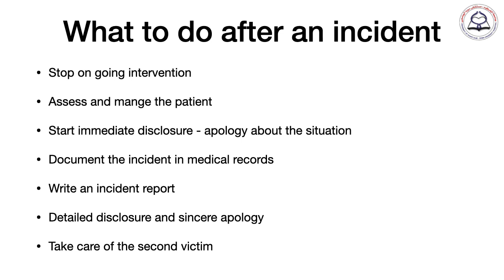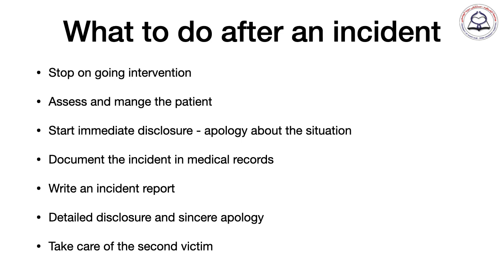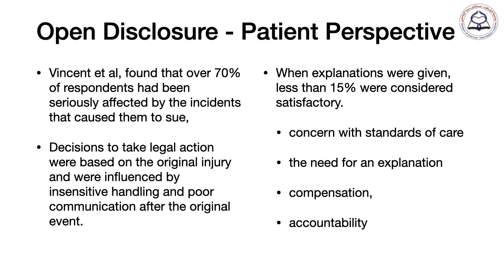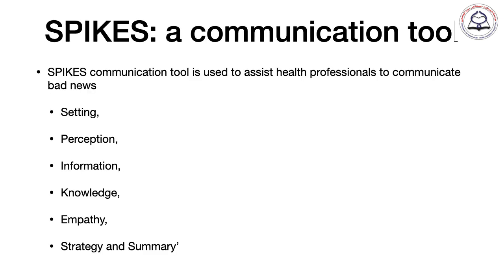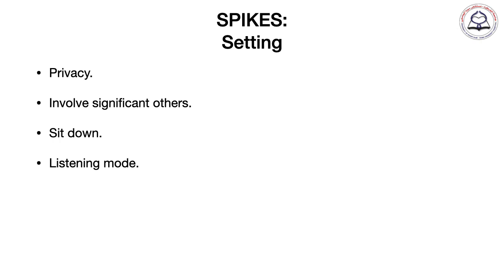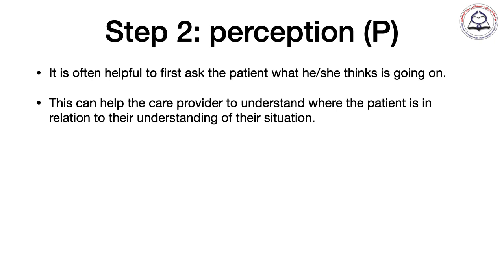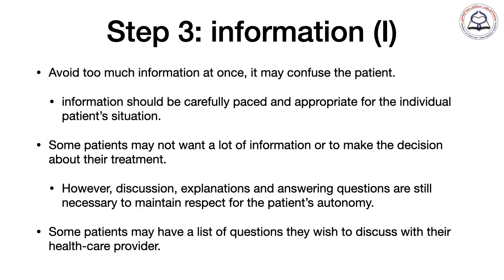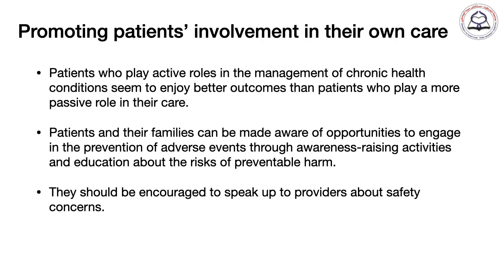8. 2 Open Disclosure